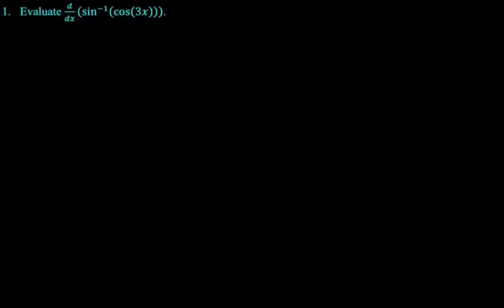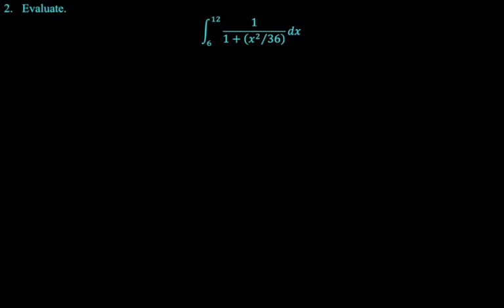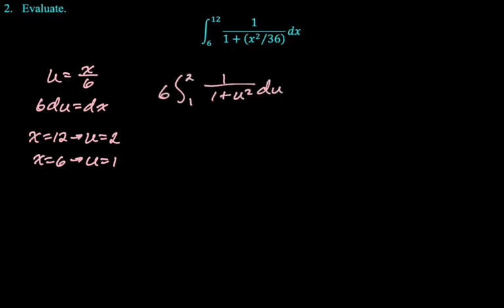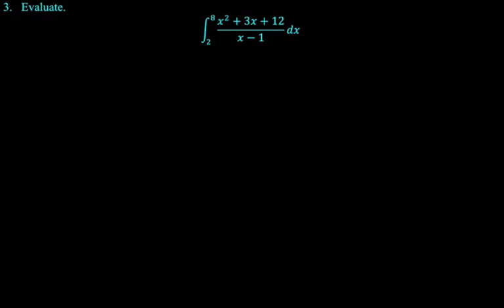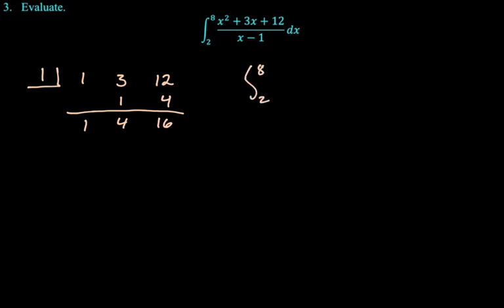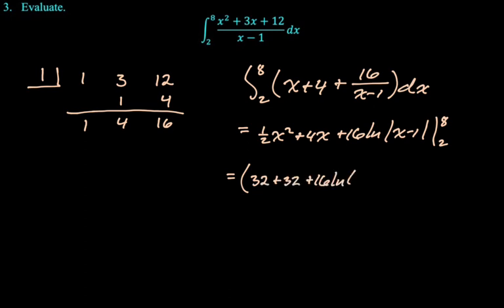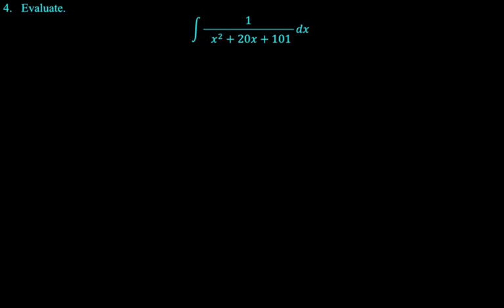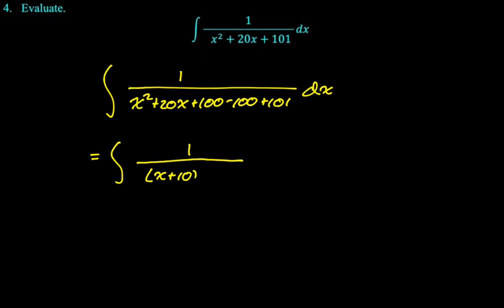AP Calc Problem Set of the Day 123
Topics:
derivative of inverse trig; definite integral (arctan; divide and integrate; complete the square)